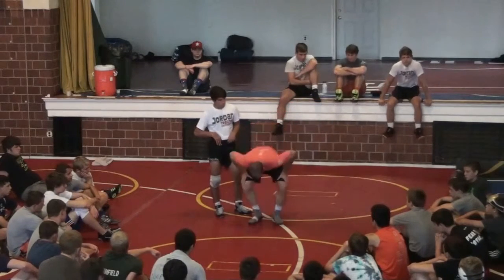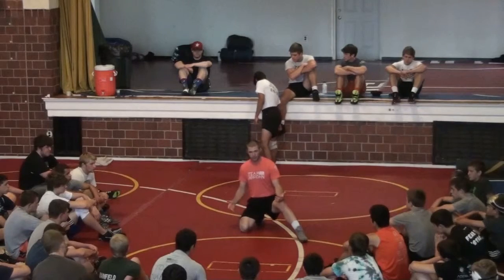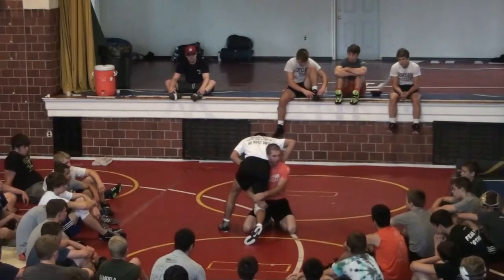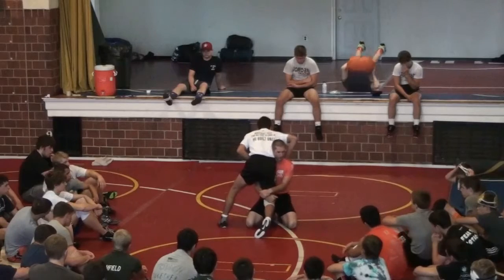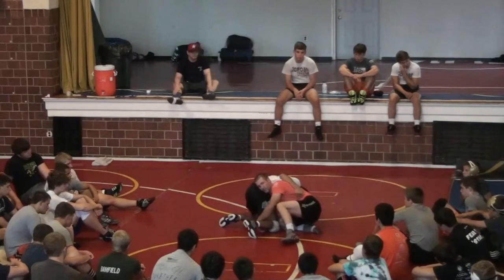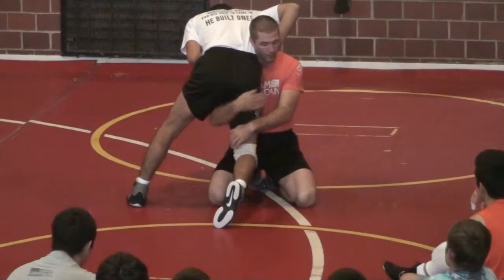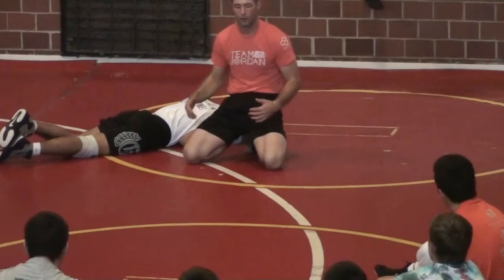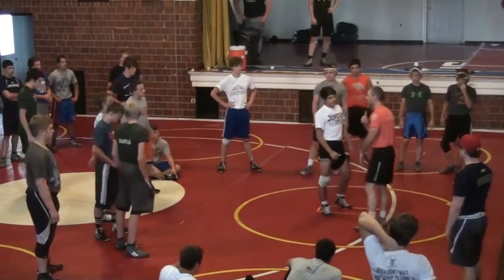Head Outside Single 05 Rotate Double Technique